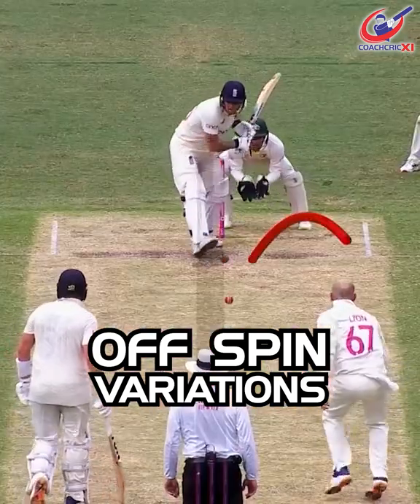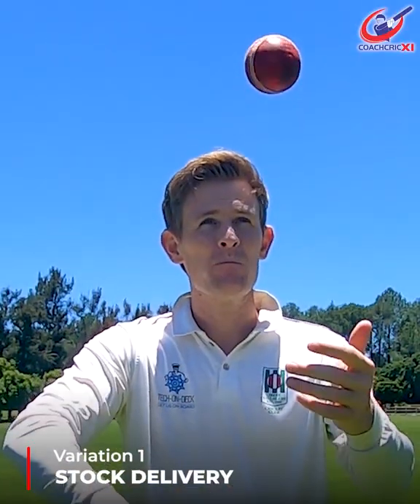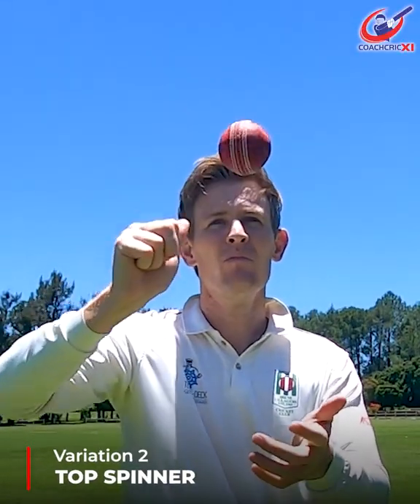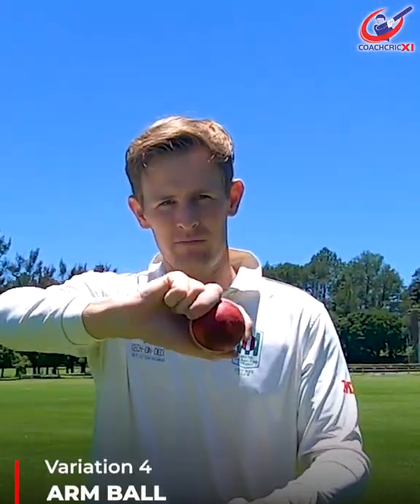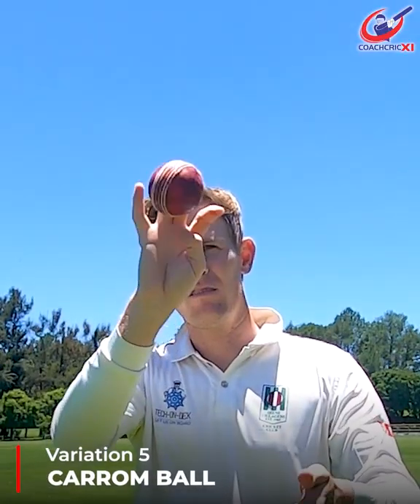5 off spin variations !!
5 off spin variations !!
In this clip we mention 5 spin bowling variations for off spin bowlers that they can look to incorporate into their bowling arsenal.

The 5 variations we look at are the following:
- Stock delivery
- Top spinner
- Slider
- Arm ball
- Carrom ball

We don't cover the technique in this clip, to see the full technique, check out our YouTube channel